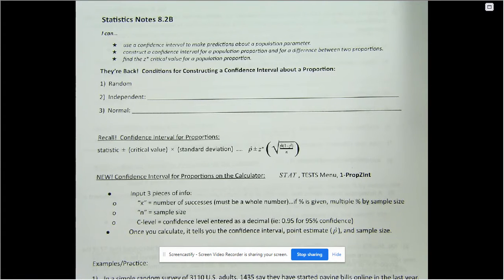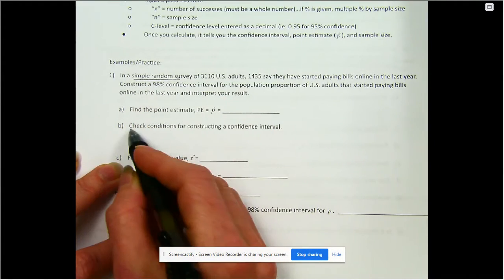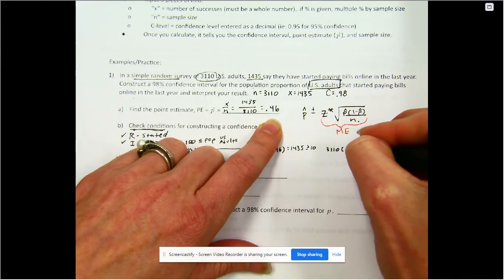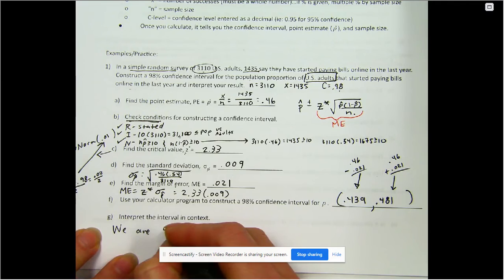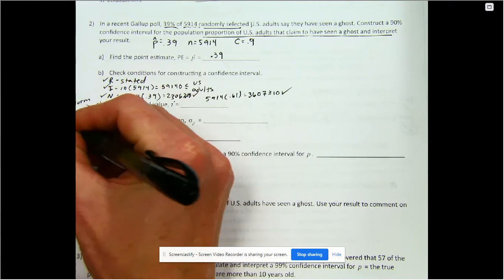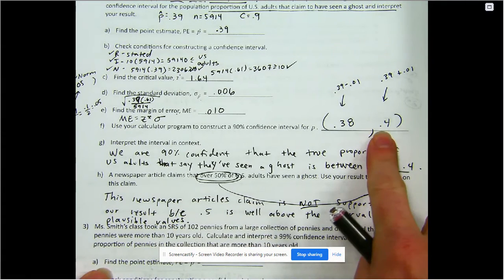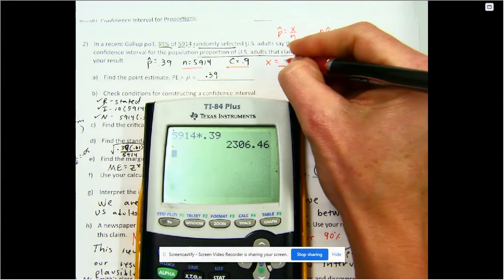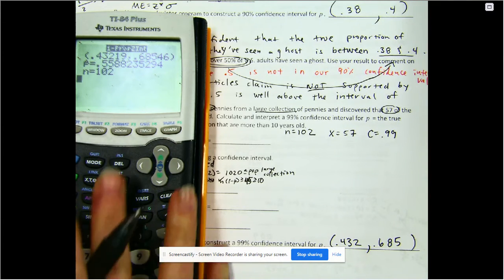Statistics 8 2 B notes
Check conditions and construct a confidence interval for population proportion by hand and with a calculator.